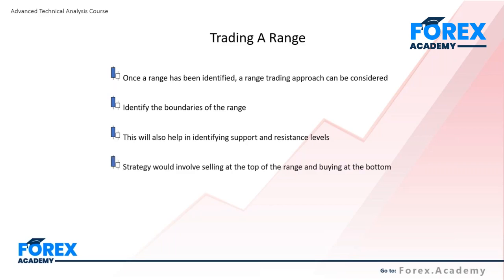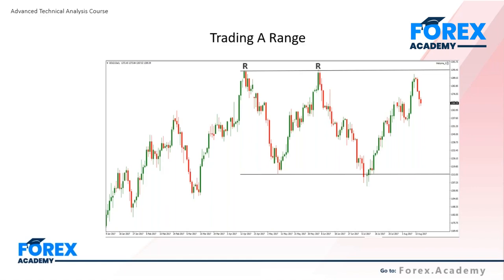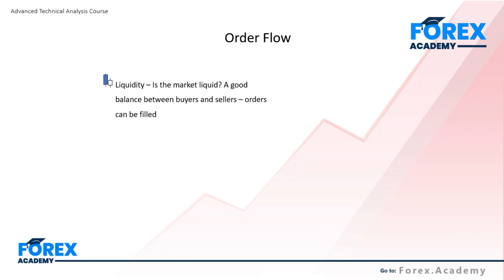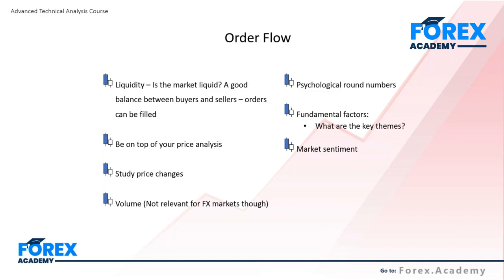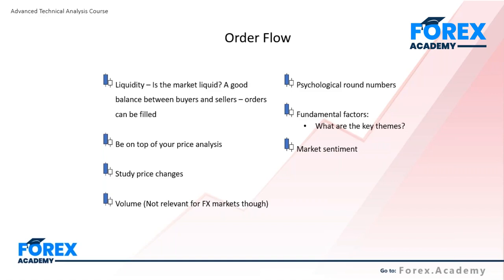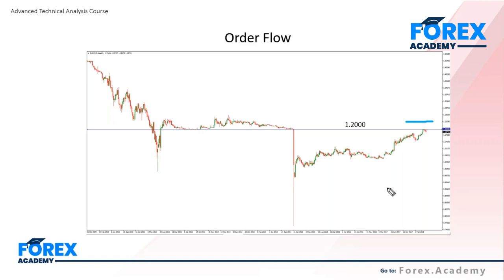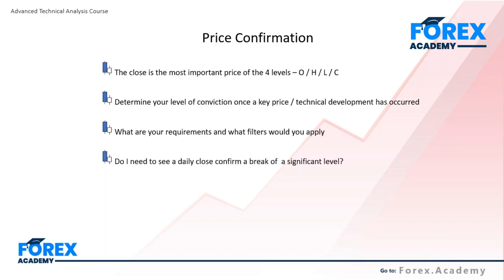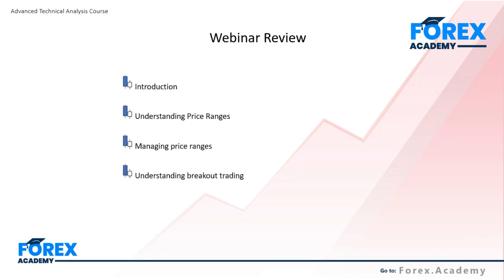Session 11 2 Range vs Breakout, Orderflow & Confirmation